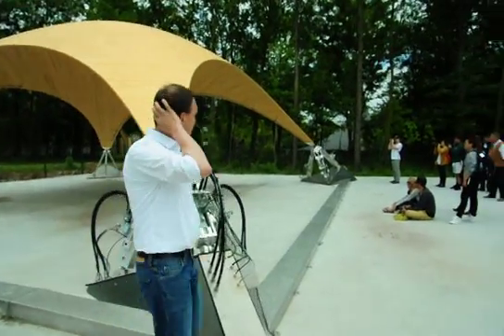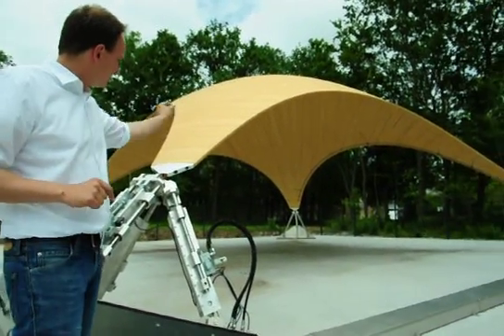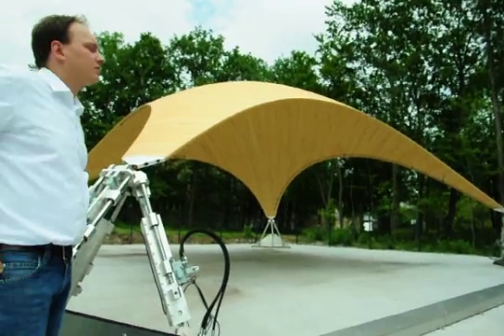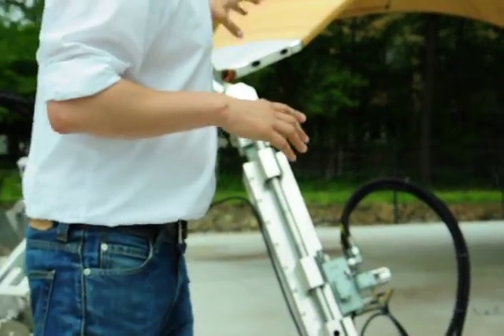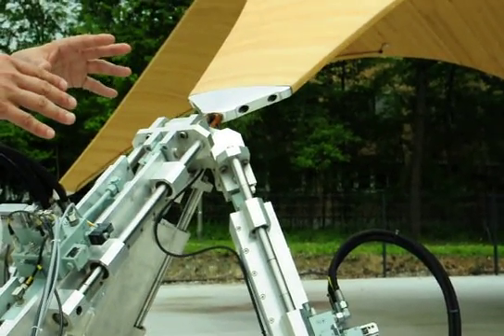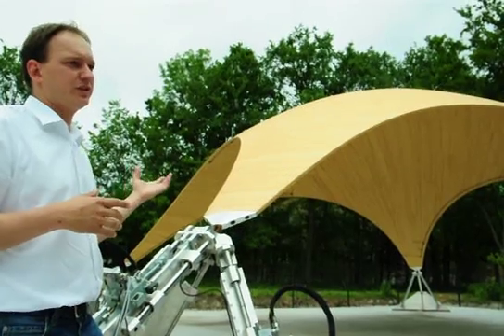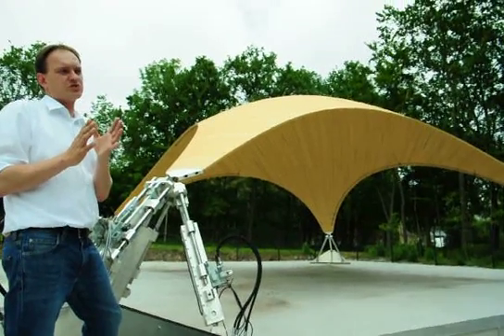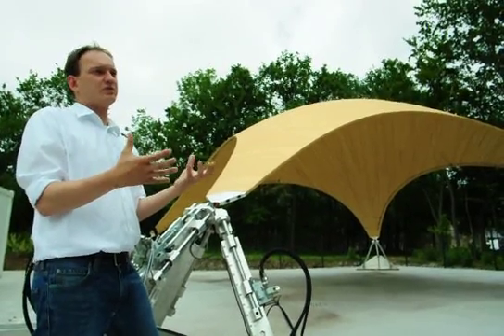Stuttgart light weight Structure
While traveling through Europe I had the opportunity to visit Stuttgart University In Germany. Prof. Haag from HOCHSCHULE BIBERACH
  UNIVERSITY OF APPLIED SCIENCES was able to get us a tour of this facility. The Ideas and projects being generated here are extremely inspiring and interesting.

The general Idea from my interpretation was to produce a lightweight structure that uses minimal material yet uses technology to account for the lack of girth and  material.